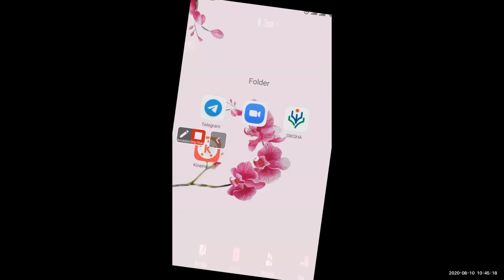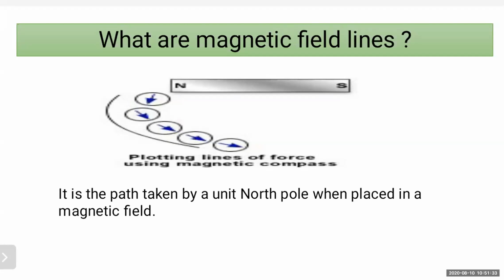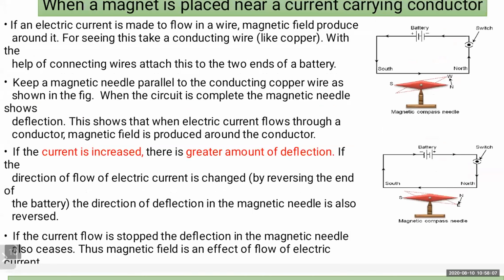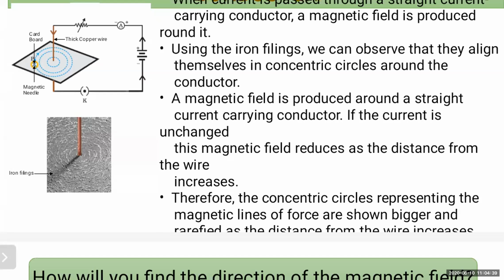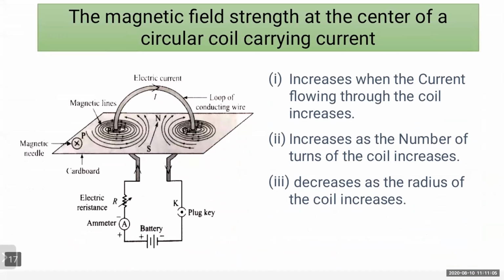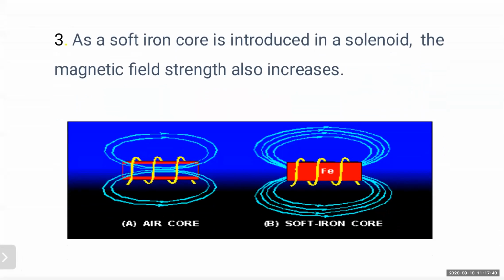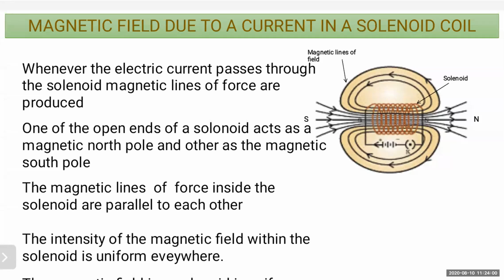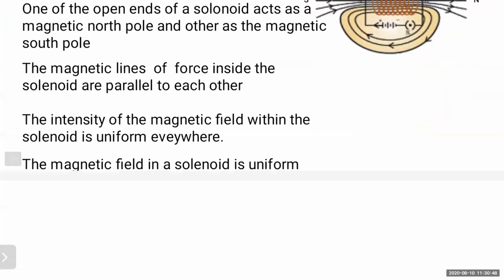MAGNETIC EFFECTS OF ELECTRIC CURRENT || STD 10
Hey Students,

Std: 10
Subject: Science Paper 1

Do ask your doubts in the comment section, don't hesitate to clear your doubts.